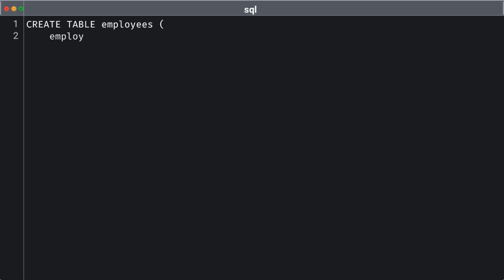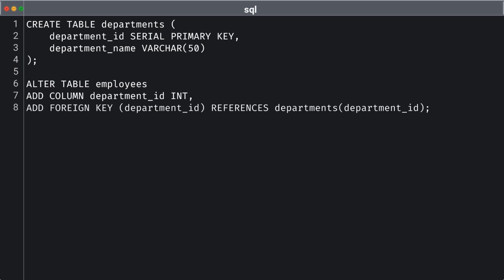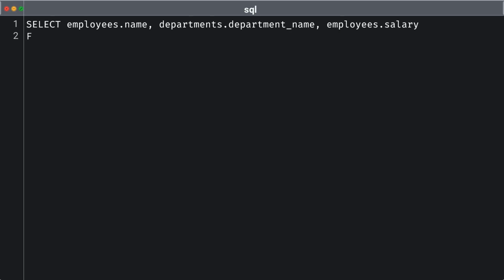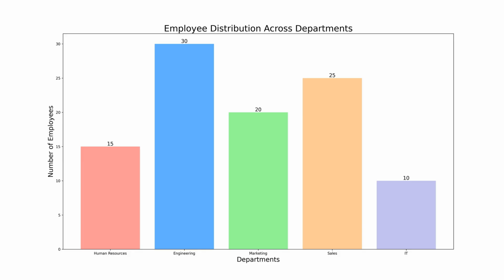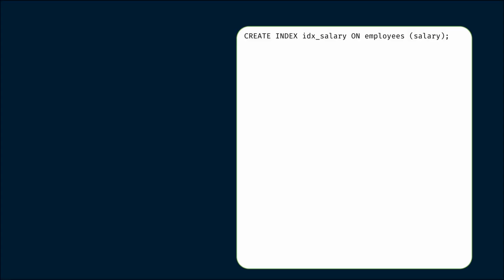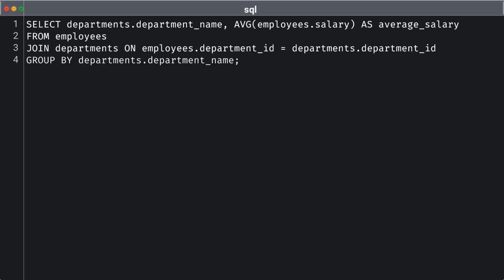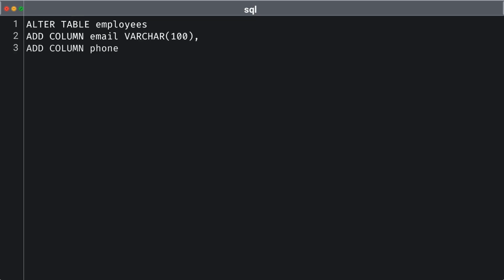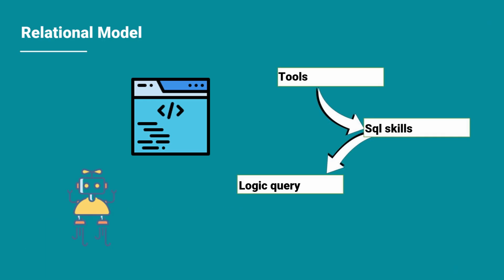Master MongoDB Sharding for Optimal Performance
In this video, we explore the powerful sharding capabilities of MongoDB that allow you to optimize your database for handling large volumes of data. Discover how the `shardCollection` command works and learn how to effectively partition your data using shard keys to ensure rapid query performance and scalability. This guide will help you enhance your application's architecture and handle modern data challenges with ease!